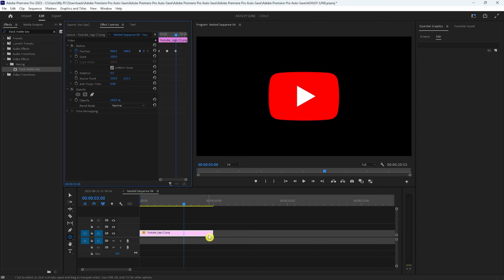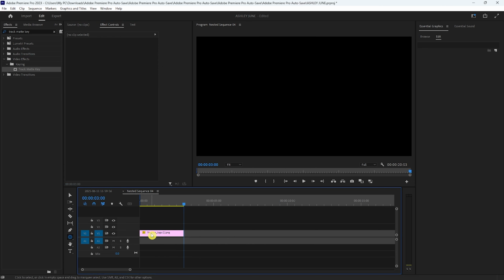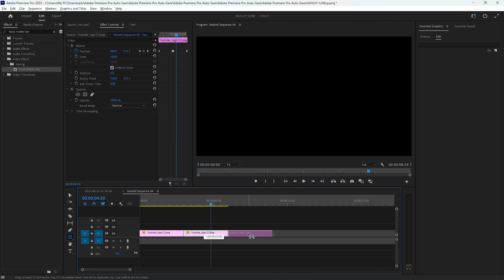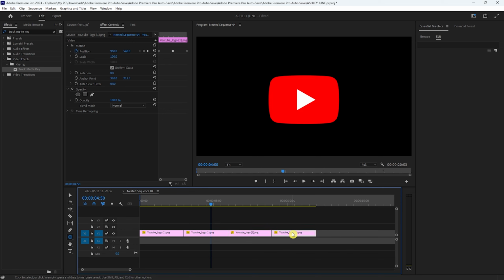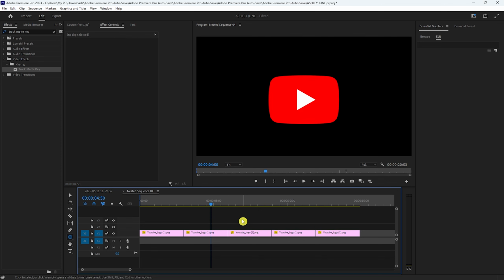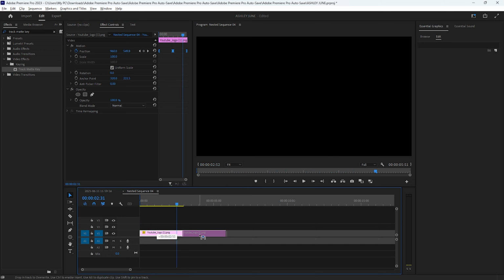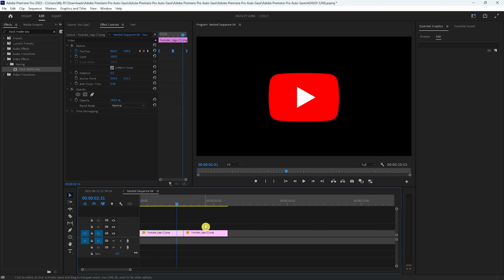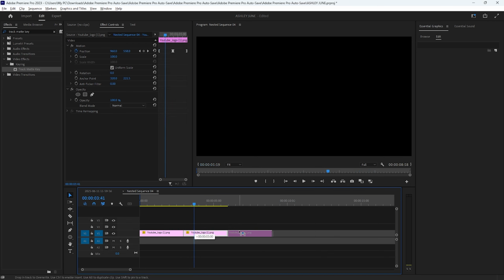How To Make Objects FLOAT And HOVER In Premiere Pro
Want to know how to make objects float and hover in Premiere Pro? In this easy-to-follow Premiere Pro tutorial, you'll learn the exact steps to create a professional floating effect Premiere Pro style. Whether you're editing logos, icons, or graphics, this Premiere Pro float effect makes your visuals stand out with dynamic hovering objects in Premiere Pro. Perfect for both beginners and advanced editors, this video editing tutorial shows how to use Premiere Pro effects to achieve stunning floating objects Premiere Pro results. We'll also compare how this technique can be enhanced with Adobe After Effects, giving you options to elevate your edits. So if you're searching for how to make objects hover in Premiere Pro or need tips on how to make objects move smoothly in Premiere Pro, this is the video for you. Master the hover effect Premiere Pro style today!